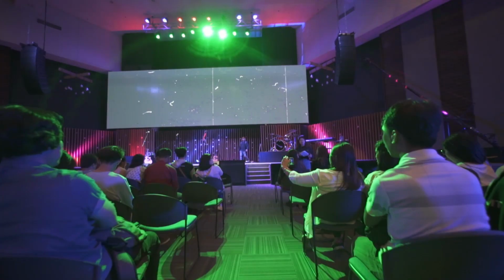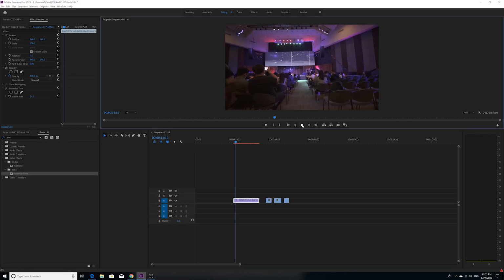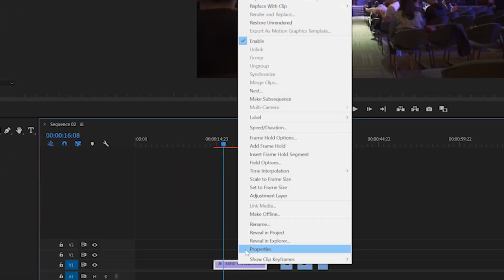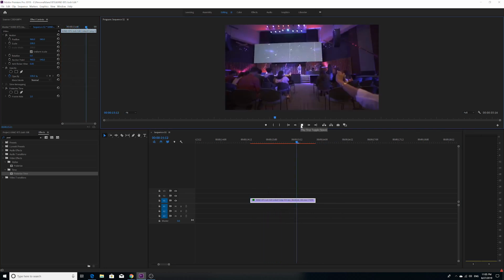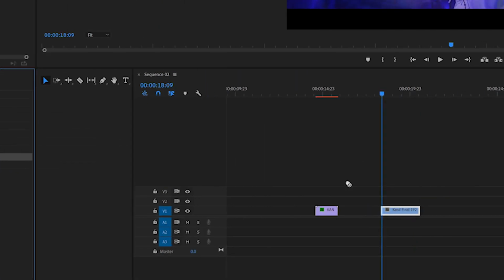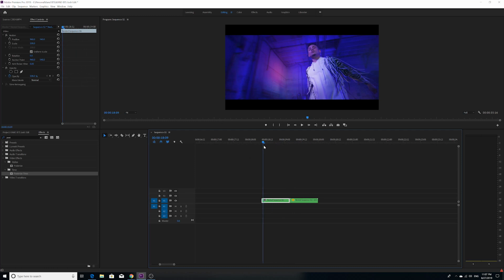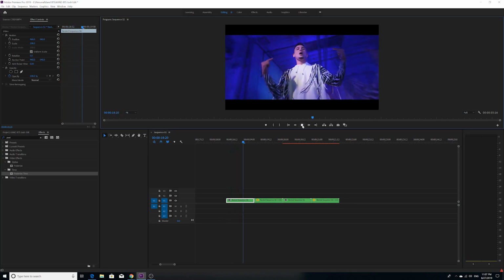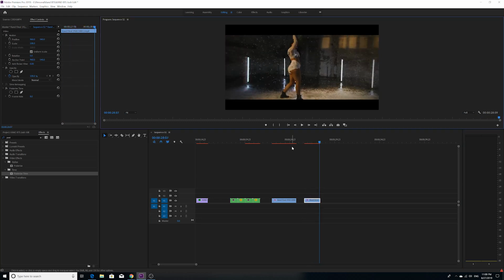Fake Hyperlapse/ Film Stutter Effect: Premiere Pro Tutorial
I've been using this Premiere effect for years. Thought i'd share it with you.

I hope this tip might help you further increase the value of your production packages when pitching to clients. This tutorial is more than just a simple trick to learn but a mentality to adopt. Always try to give your clients a little bit more in the realm of their social media branding.